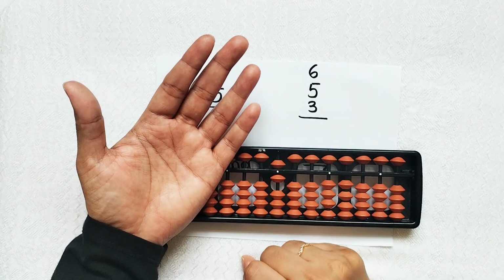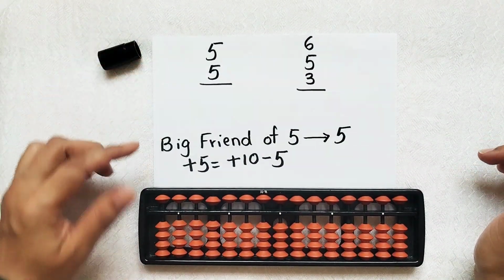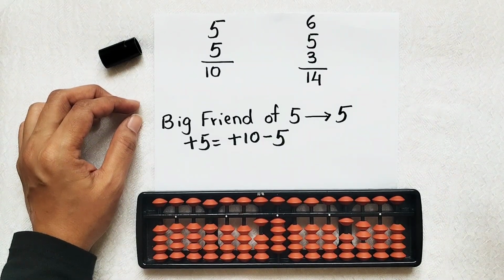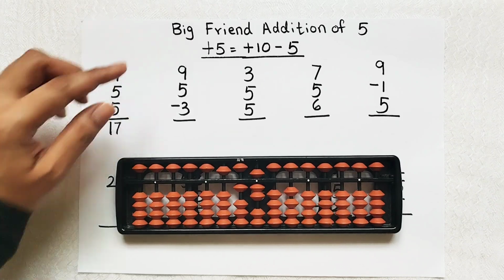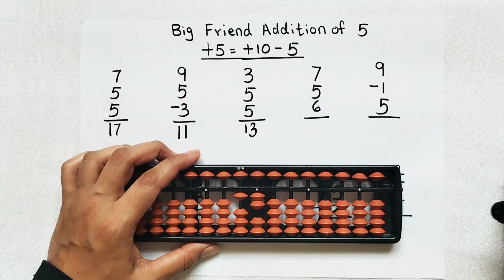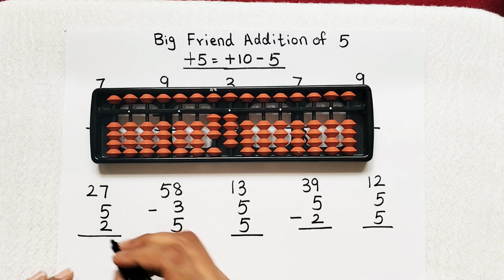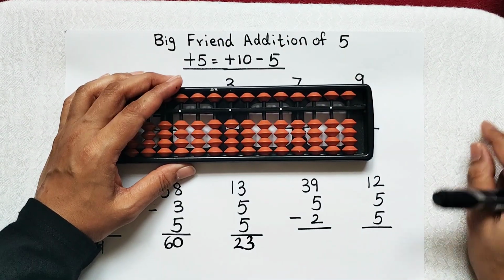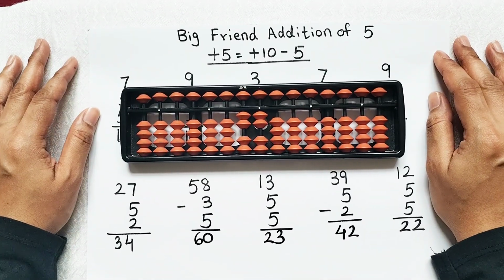Learn Big Friend Addition of 5 in minutes | Simple Abacus Tricks for Kids (+5 = +10 - 5) | Level 1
Learn Big Friend Addition of 5 in an easy and fun way using abacus methods! Perfect for kids, beginners, and parents who want to improve mental math skills quickly. Practice simple sums and become faster in addition. Great for students learning the abacus at home or school.

Learn Big Friend Addition of 9 in Minutes | Simple Math Trick for Beginners (+9 = +10 -1) Level 1

Learn Big Friend Addition of 8 | Easy Math Trick for Kids (+8 = +10 - 2) Fast Learning!

Learn Big Friend Addition of 7 in minutes | Simple Math Trick for Beginners (+7 = +10 - 3) Level 1

Learn Big Friend Addition of 6 in Minutes | Easy Math Tricks for Kids (+6 = +10 - 4) | Learn Fast!

✅ Easy explanation
✅ Fast math tricks
✅ Great for school students
✅ Beginner-friendly learning